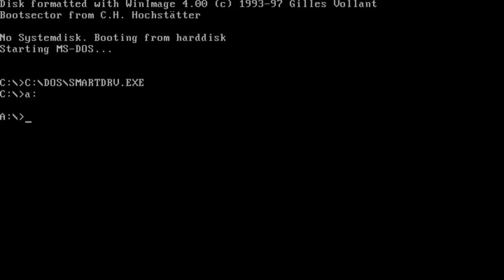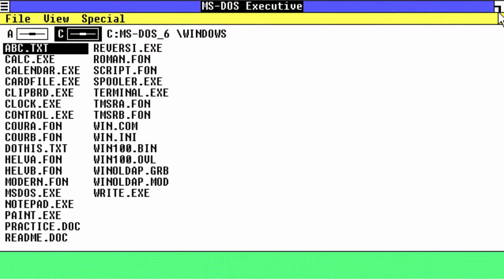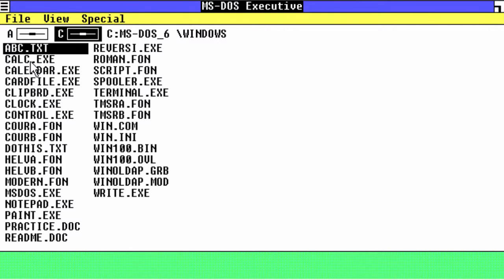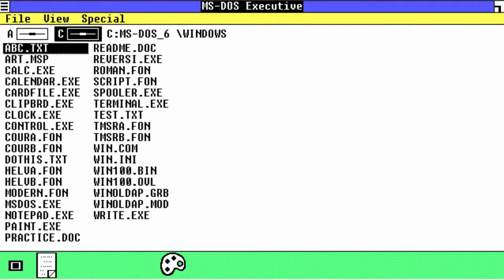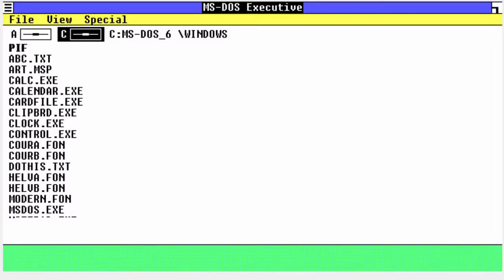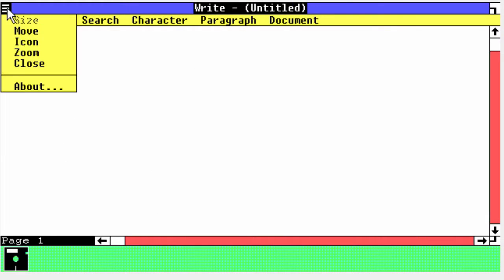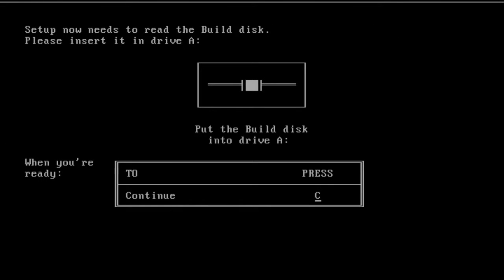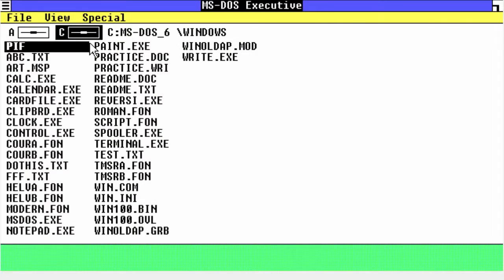Microsoft Windows 1.01-1.04 Review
Windows 1.01 to 1.04 were minor tweaks in the retail versions of Windows 1.0. They were small updates to improved any bugs that may have existed in the RTM version. Let's take a look at these builds!
Sources:
Special Thanks to Steampunkwatchman for the channel art he created for me.